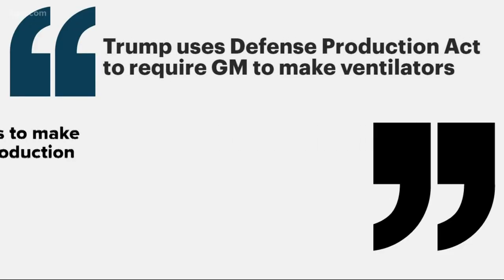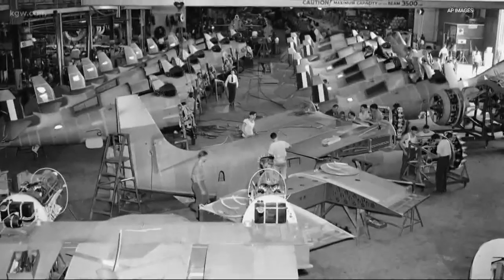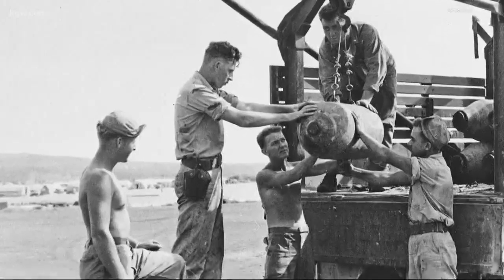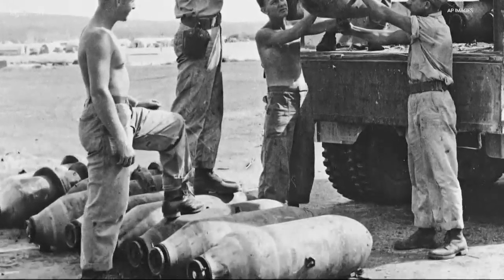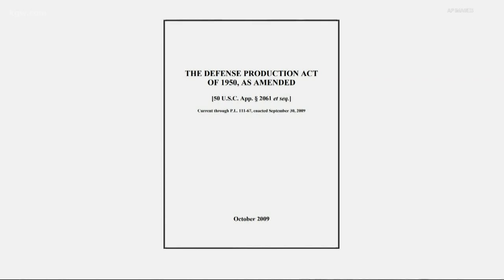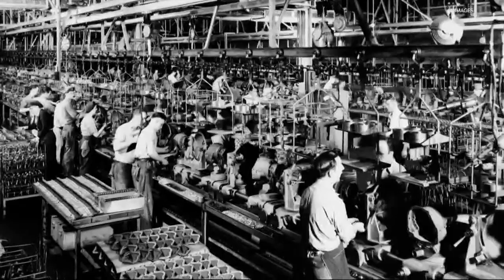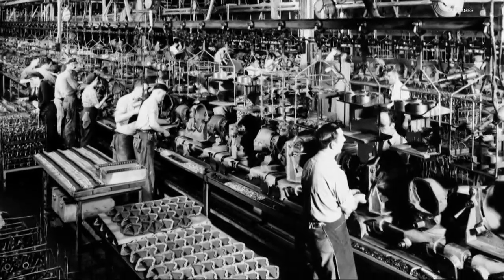How Did We Get Here: Defense Production Act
The President is using the Defense Production Act to get general motors to make more ventilators. How did we get here?